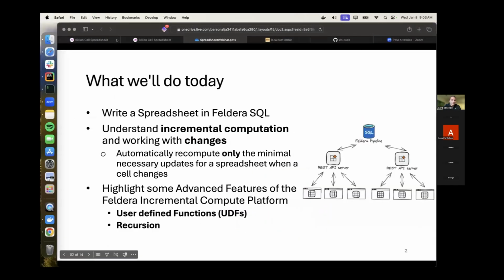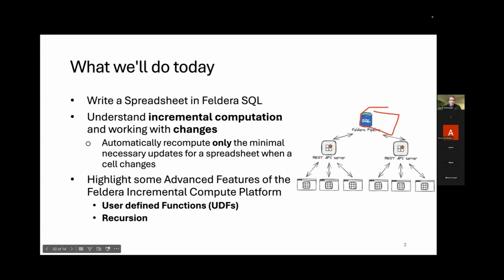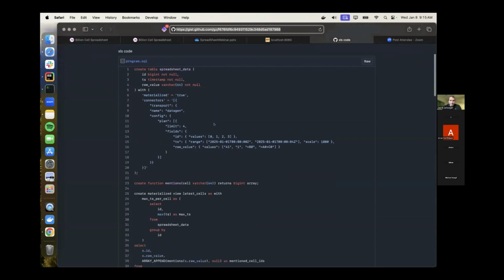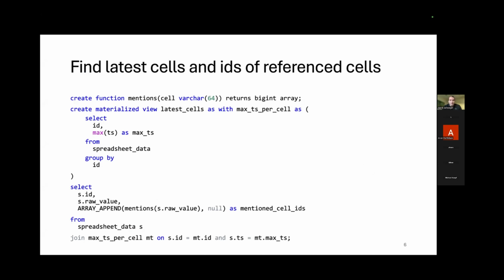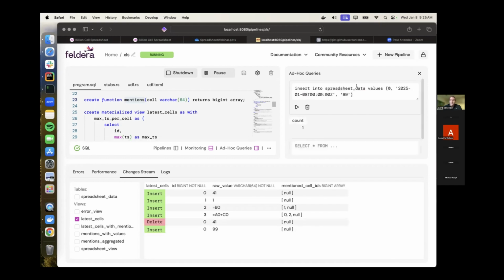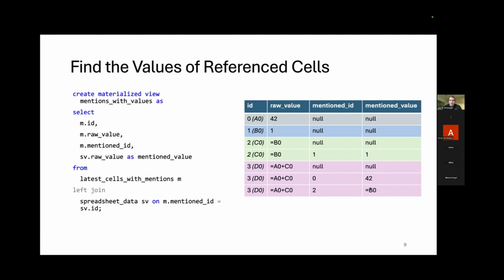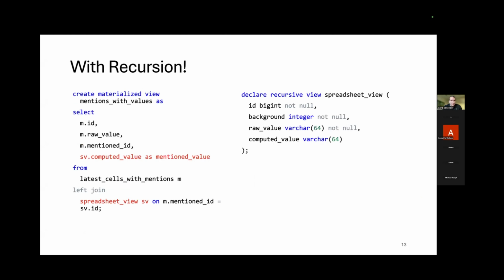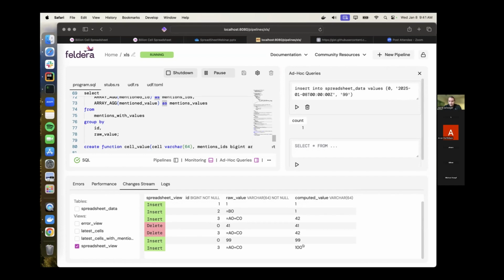Feldera Webinar: Incremental Billion Cell Spreadsheets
Are you ready to pump up your web app development game?

In this webinar, you'll learn the power of incremental computation to build lightning-fast web applications that can easily handle large datasets. Our expert team will guide you through:

► Building a Billion-Cell Spreadsheet: create a fully functional, scalable spreadsheet web application using just 100 lines of SQL!
► Fast updates using Feldera's incremental engine to recompute only what's necessary, keeping your web app responsive and efficient.
► Learn recursion and User-Defined Functions (UDFs) in Feldera SQL.

Incremental Computation - Only recompute what changed
Real-time Reactive Applications - Live collaborative spreadsheets
SQL + Rust Integration - User-Defined Functions (UDFs)
Recursive Queries - Handling complex cell reference chains
Billion-Scale Performance - Efficient updates at massive scale

▬▬▬▬▬▬ RESOURCES FOR TUTORIAL ✅  ▬▬▬▬▬▬
► Article series on building real-time, live web-applications (the first part is what we did today)

► Github Gist with the code from the webinar for you to try it out

00:00 - Introduction & Live Demo
Building billion-cell spreadsheets with Feldera SQL - see the live demo and understand incremental computation benefits
04:00 - System Architecture & Problem Definition
Three-tier architecture overview and the core spreadsheet challenges we're solving with reactive programming
09:00 - Hands-On Setup & Initial Implementation
Getting started with Feldera, creating pipelines, and setting up the basic table structure with sample data
15:00 - Building Views & Reference Extraction
Step-by-step view creation, using UDFs for formula parsing, and extracting cell references with Rust
23:00 - Reference Resolution & Value Lookup
UNNEST operations, SQL joins, and array aggregation to resolve cell references to actual values
27:30 - Formula Evaluation & The Chain Reference Problem
Implementing the evaluation engine and discovering why simple reference lookup isn't enough
31:30 - Implementing SQL Recursion
Solving chained references (B0→1, A0+C0) using recursive queries and forward declarations
35:30 - Testing Incremental Updates
Demonstrating minimal recomputation - changing one cell updates only affected cells, not everything
38:00 - Resources & Wrap-up
Live demo links, GitHub repository, implementation guides, and available learning materials
39:40 - Q&A: Advanced Topics
Data copying optimization, Excel cycles support, pipeline restarts, and external API integration